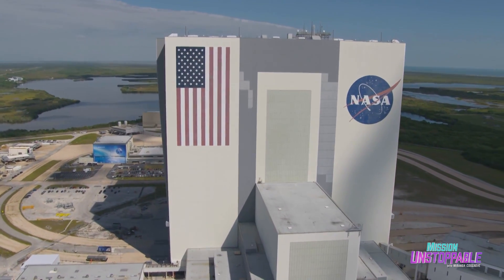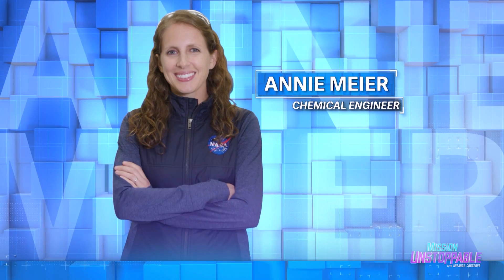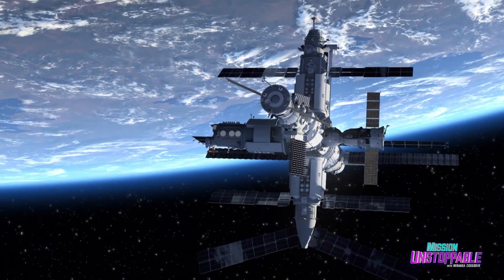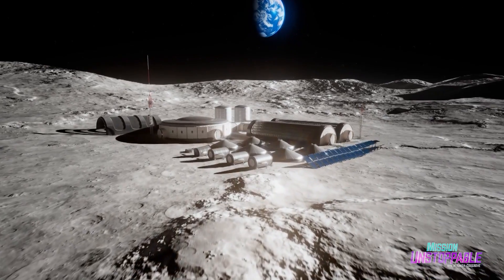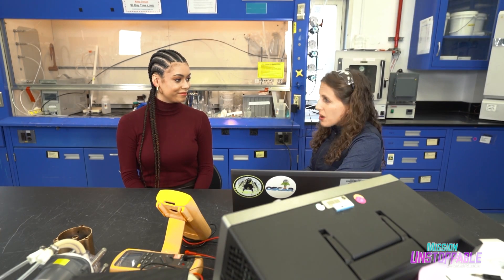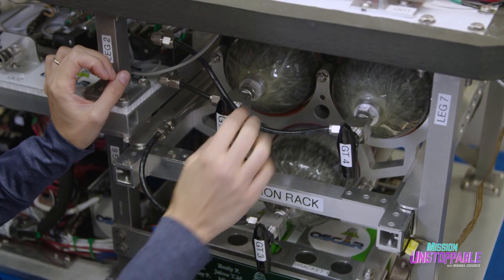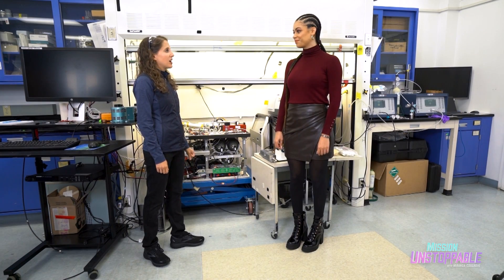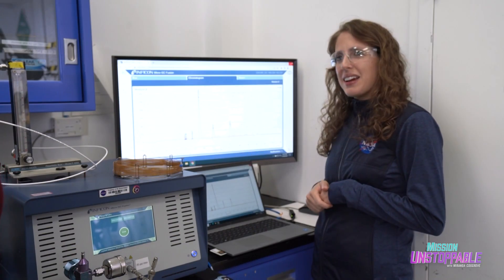NASA Turns Garbage Into Useful Gases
Space junk...it's a thing 🚀🪐🚮 It's especially chemical engineer Annie Meier's thing! She handles a space recycling project with NASA, using ✨science✨ to turn garbage into useful gases.